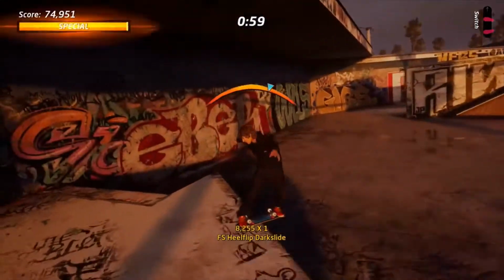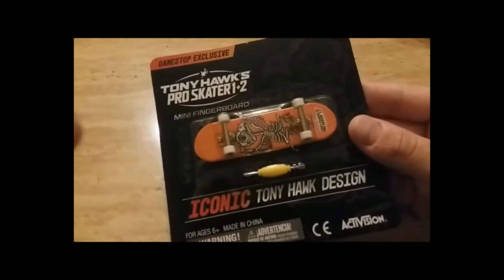Tony Hawk's Pro Skater 1 + 2 review. Should you buy it??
Today I give my first thoughts on Tony Hawk's Pro Skater 1+2. Should you buy it? I'll let you know!
I'm Playing it on Xbox one.